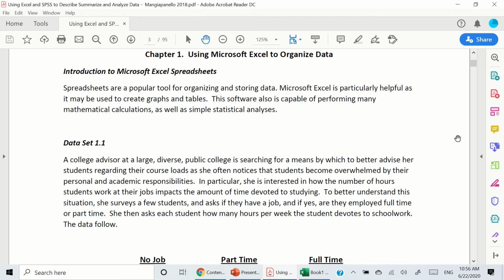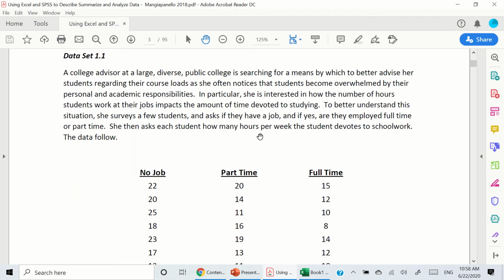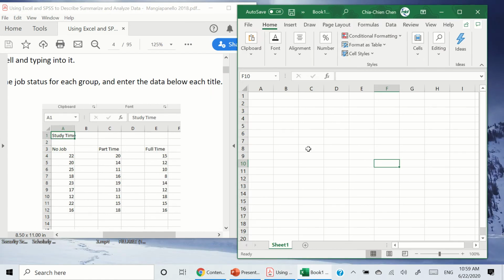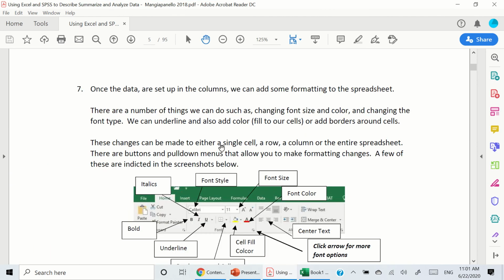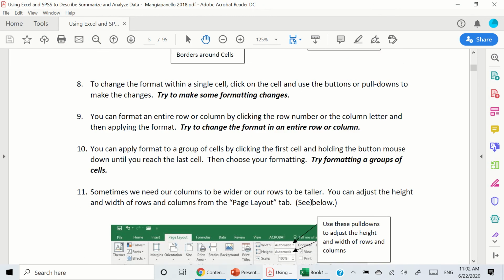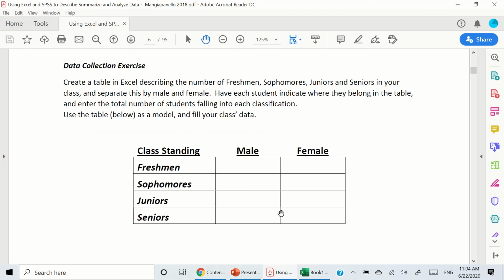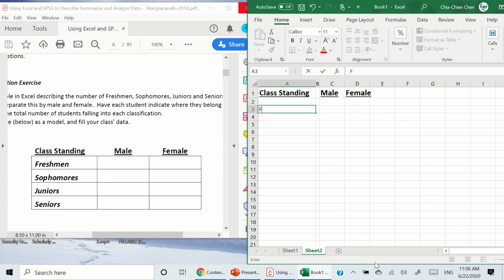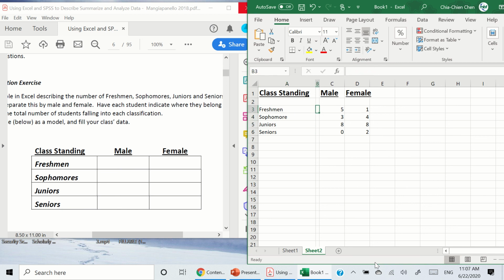Stats Lab Ch1